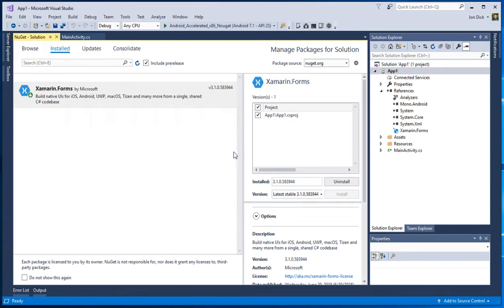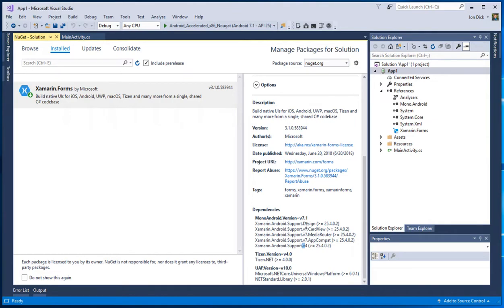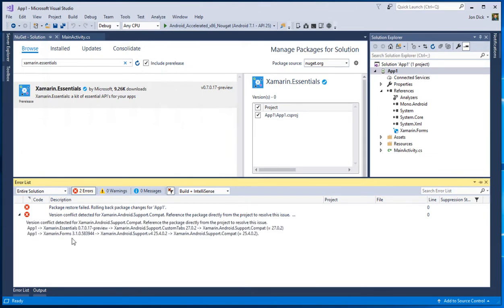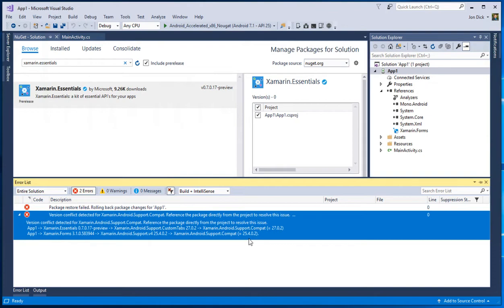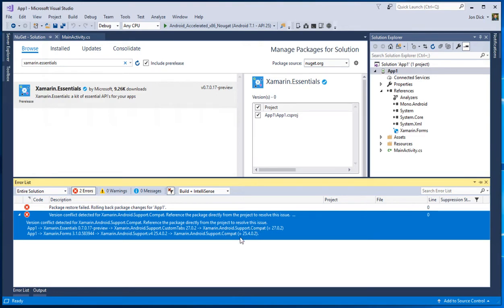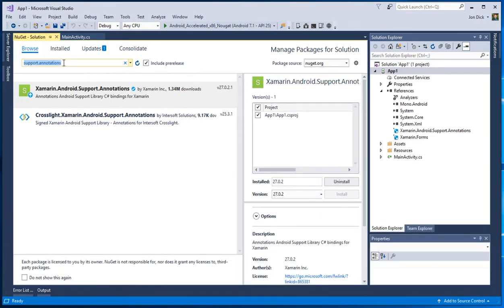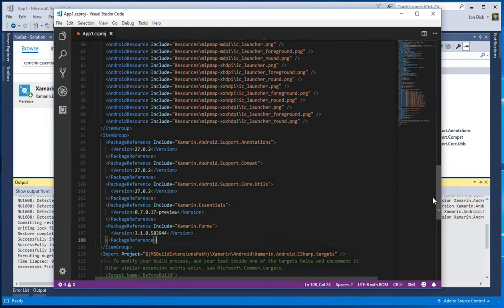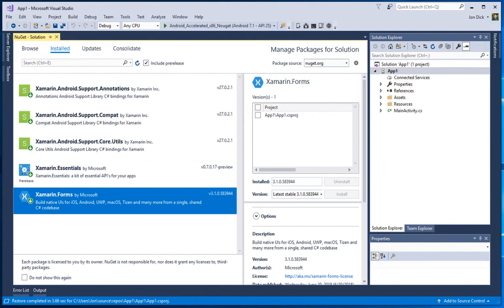Fixing NuGet 'Version conflict' errors with Android Support libraries in Xamarin projects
A lot of developers run into errors when trying to update or install NuGet packages in their Xamarin projects, especially in Xamarin.Android projects involving Android Support Libraries.  This video is meant to help walk through why this is happening, and what you can do to easily fix the errors and get back to coding.